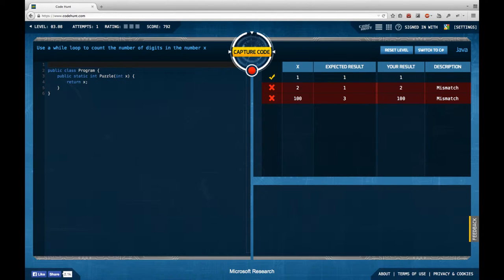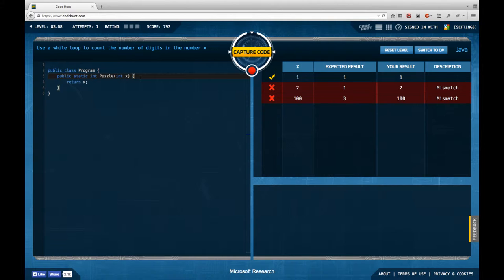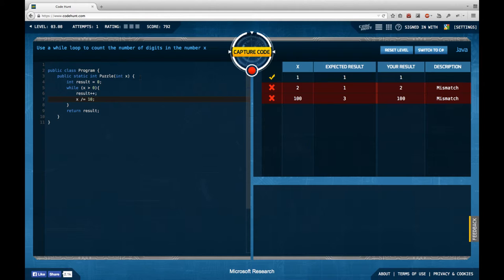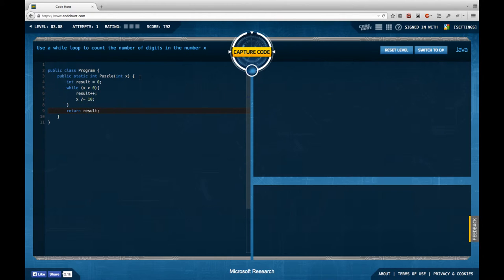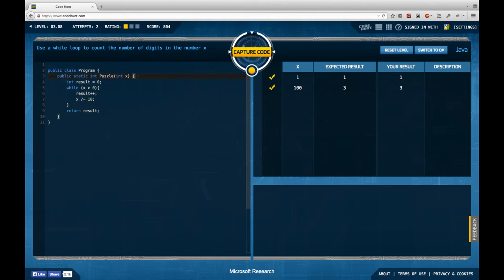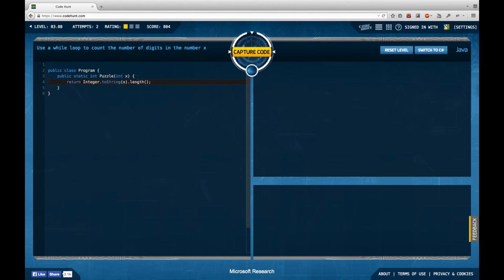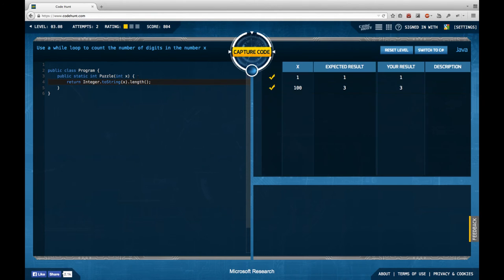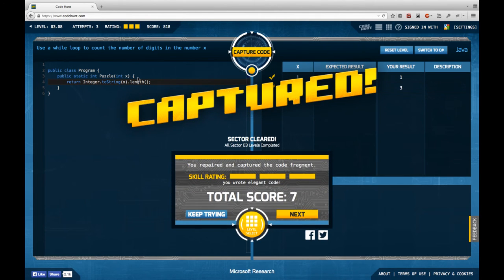[LD] Code Hunt #10 - Loops - 03.08 [blind] | Let's Develop Code Hunt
The last task of sector 03 has a very neat description of what we are supposed to do... but in the end, it appears we don't have to/can't follow it to reach maximum skill points...